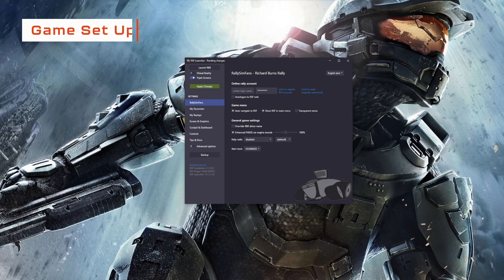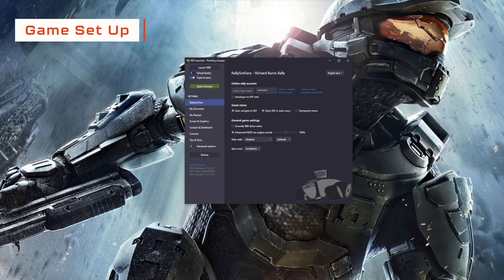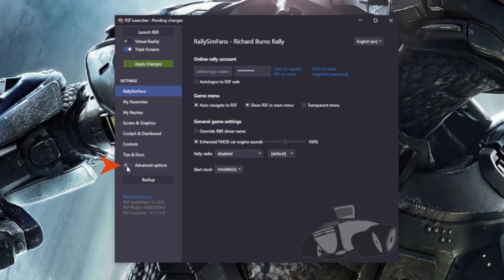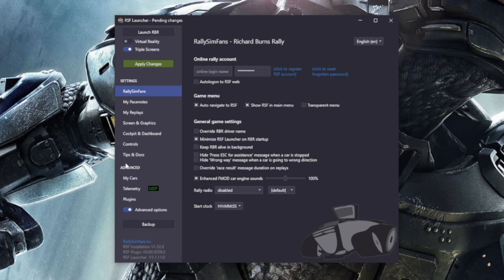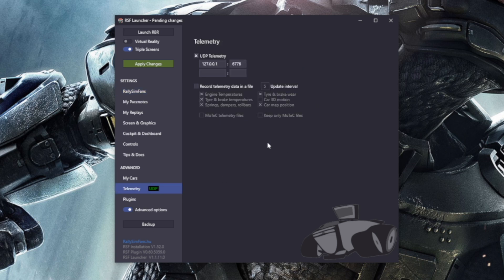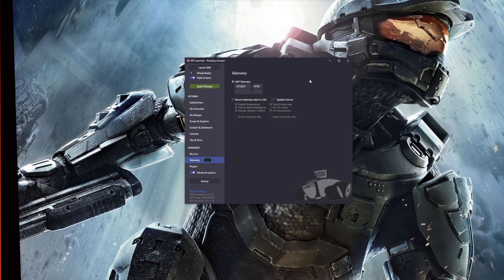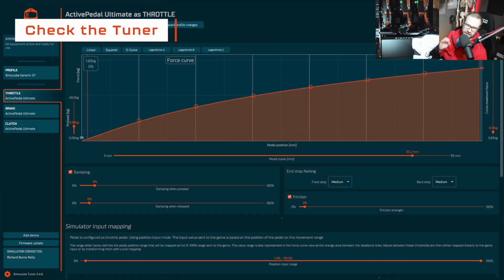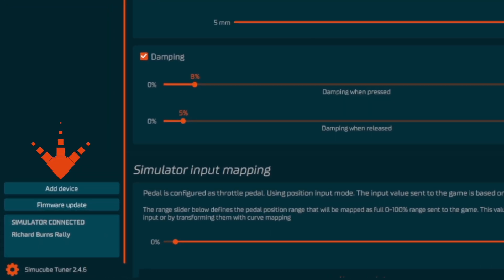Richard Burns Rally - How to Set Up the SIMUCUBE ActivePedals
An instructional guide on how to setup and configure the Simucube Active Pedal Pro and Ultimates with Richard Burns Rally (RBR).

Connect with TTR!

Support TTR!

About this video:
Welcome to Trauma Team Racing! This is a sim racing channel run by Dr. Scott 'The Sim Racing Surgeon'. Here I attempt to blend sim racing with my love for medicine & surgery. If you love sim racing, technical guides, gaming and racing shenanigans then this is the channel for you!